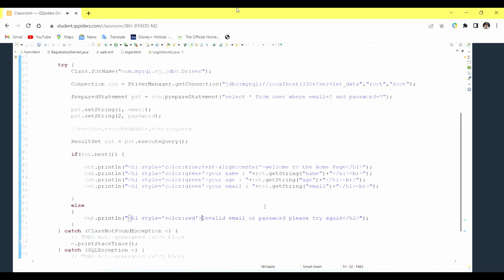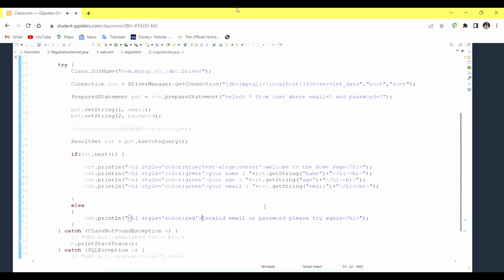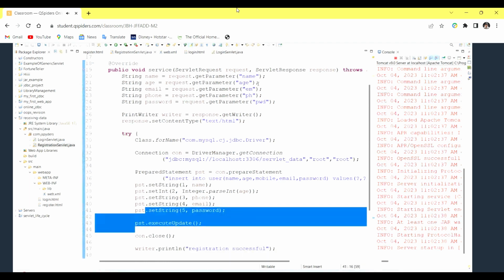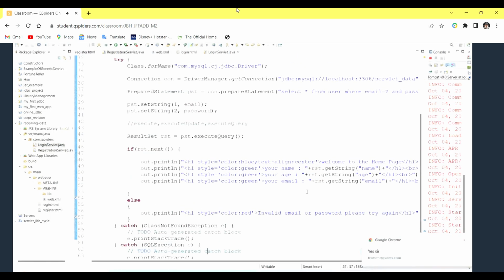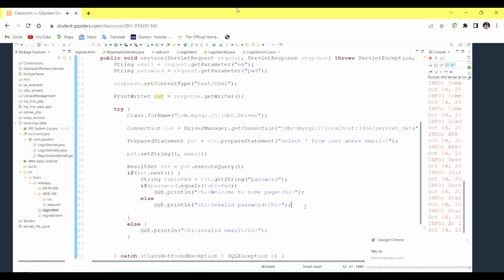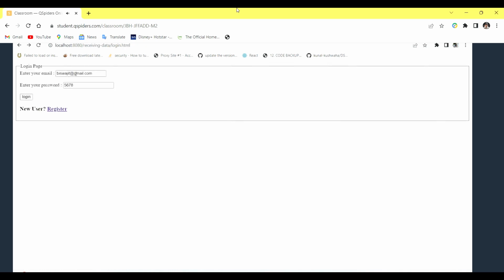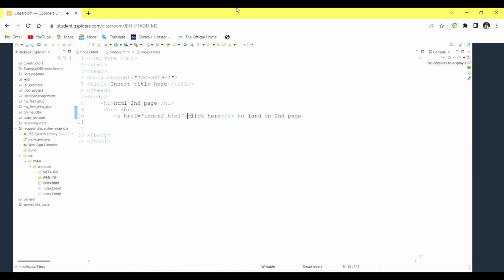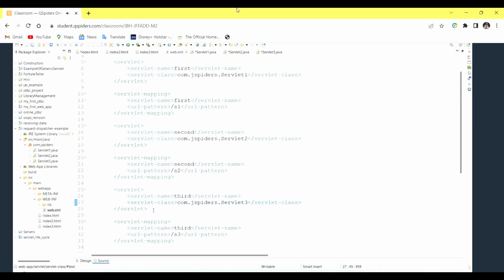qspider class 04 - 10 2023